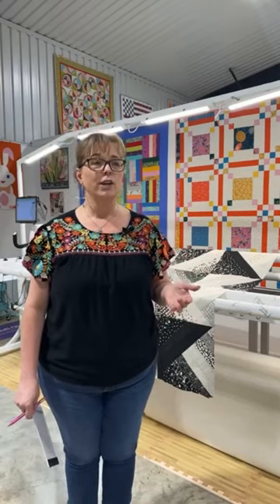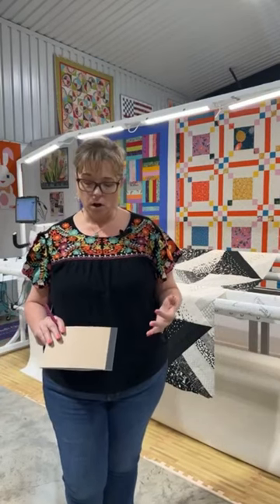HandiQuilter Event for Beginners at TwoChicks Quilting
Learn the basics of longarm quilting with us at Two Chicks Quilting, May 5 + 6th, 2023!